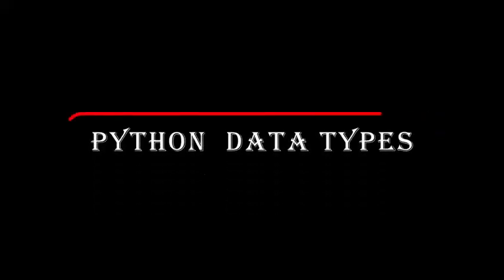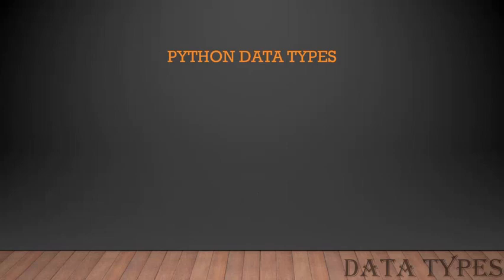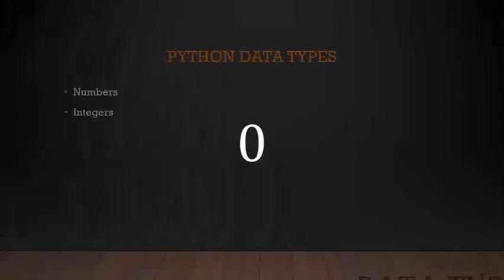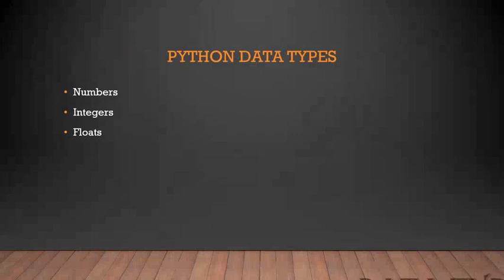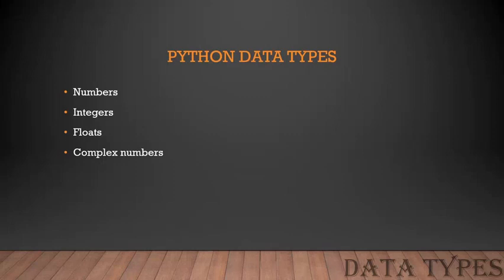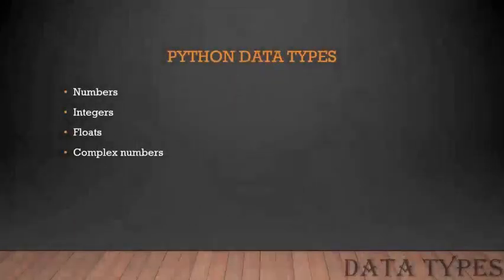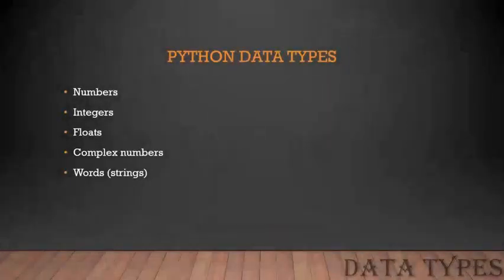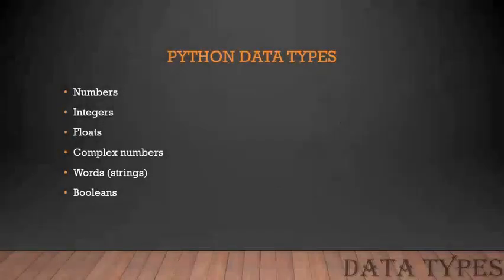Data types | Lecture 9 ( part - 1 ) | Machine Learning